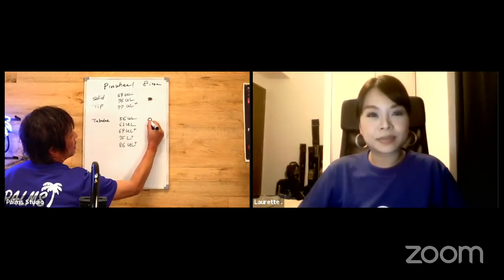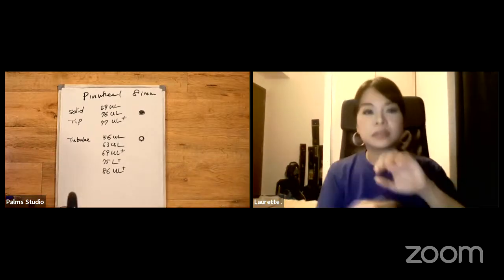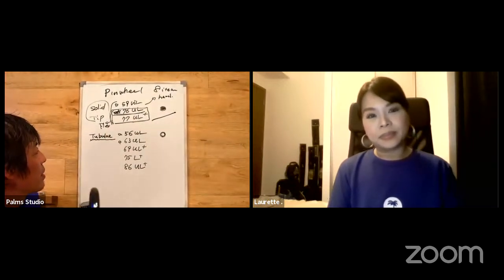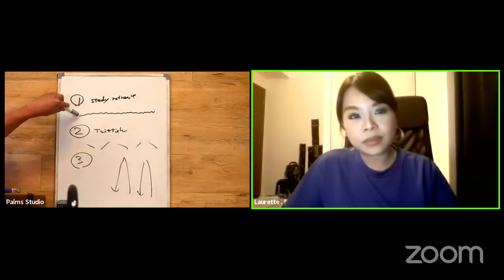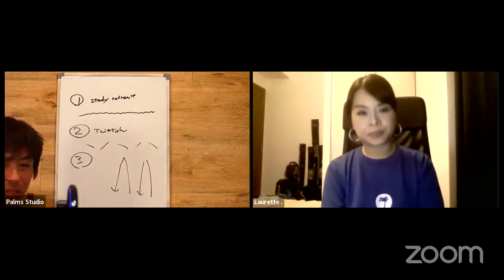English Night vol.4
Palms “English Night Vol.4”. Numata, Hitoshi and special guest Laurette  who is Palms field monitor lives in Singapore. They talk about Light Game on lure.
Also we are welcome your comment and questions!!